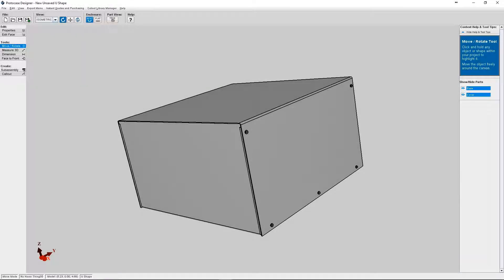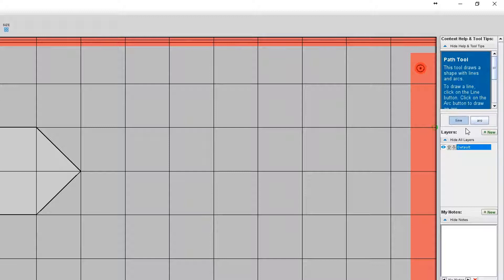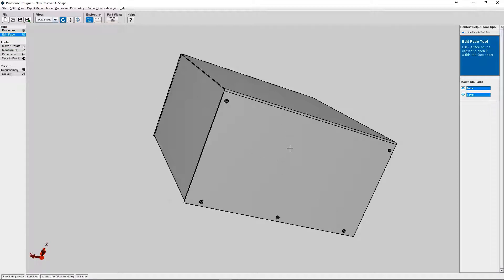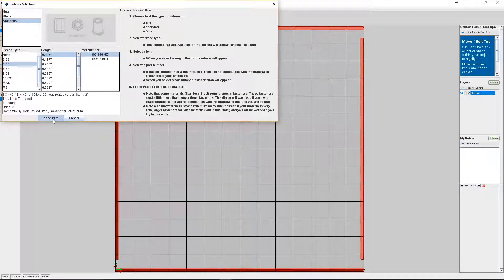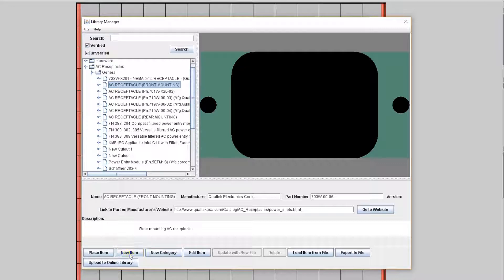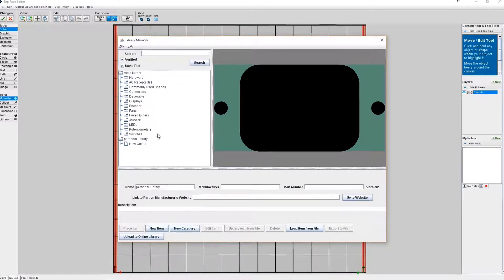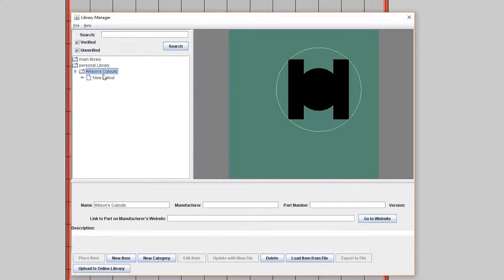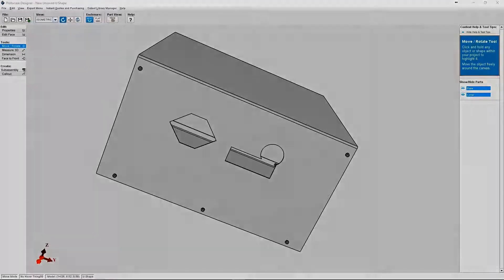How to Create Custom Cutouts Using the Face Editor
The following tutorial outlines how to use the software's face editor and advanced options to create custom cutouts, built-in cutouts, and hardware. The tutorial will also give an overview of the software's cutout library.